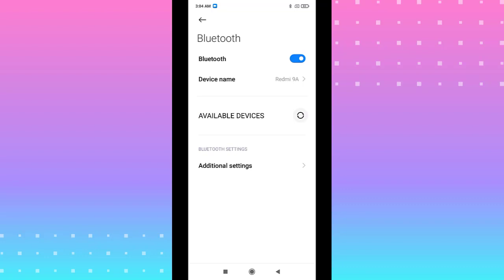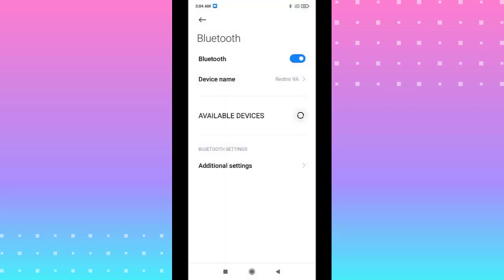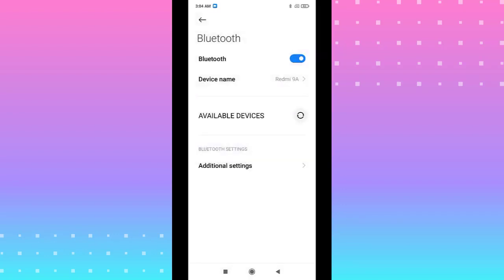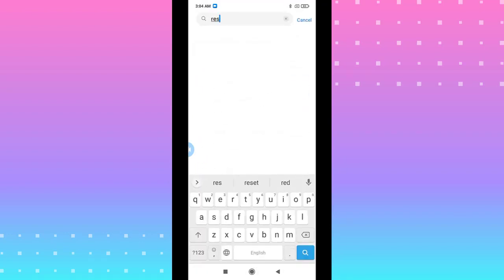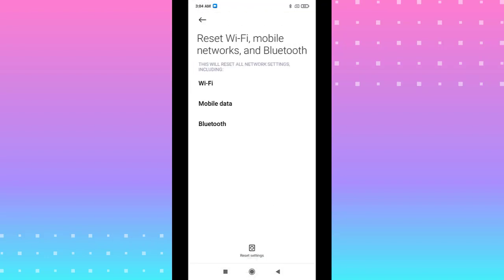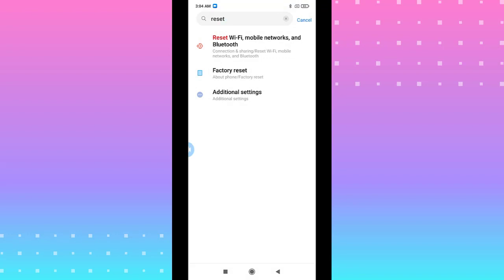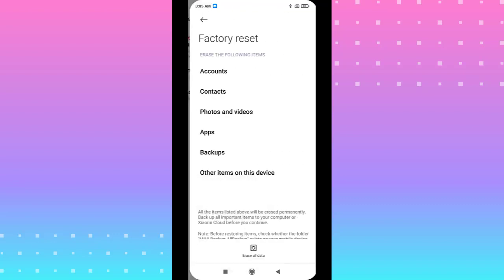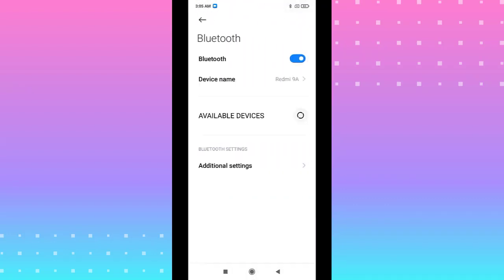How To Fix Android Bluetooth Not Working | Bluetooth Not Working (2022)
Let's get your bluetooth working again on your Android device in this quick and easy guide.

If you find your Android bluetooth isn't working, the sound isn't coming through on your headphones or whatever else this video is for you. I walk you through some steps to get your Bluetooth to turn on and for it to work with any external speaker or headphones. If you're still having problems, you may need to go into settings and remove a certain device and add it back it for it to reset your bluetooth for that specific device. After you update these and fix your settings it should work well for any calls, your car stereo, microphone, headset, hotspot, TV, etc. If your WiFi isn't working also, you may need to reset your network settings.